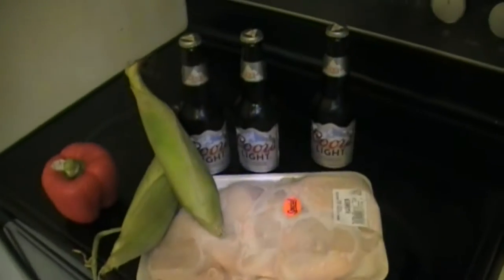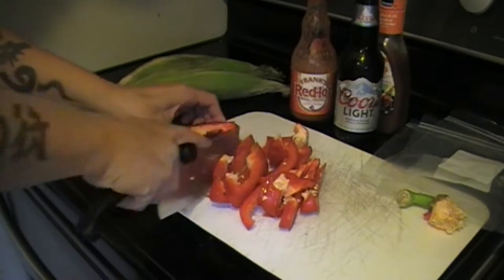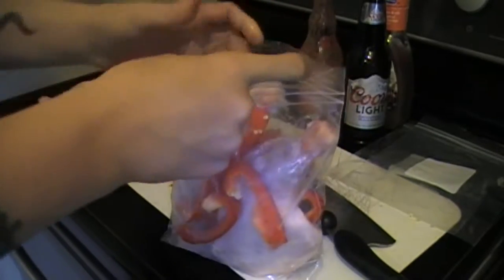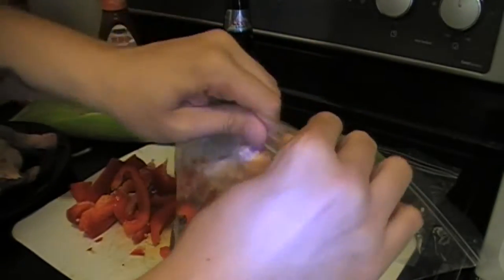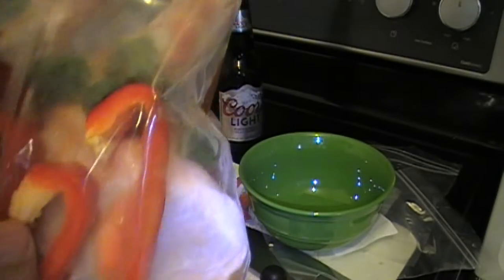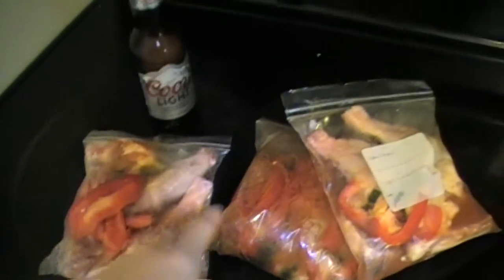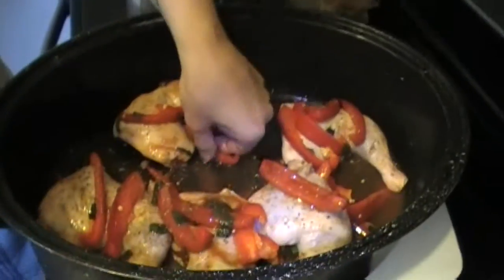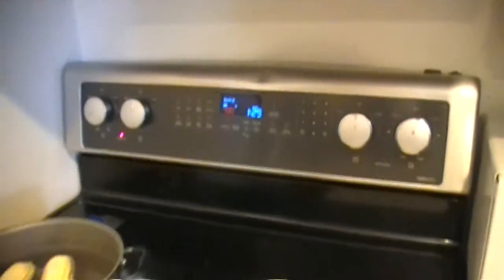Red Pepper Beer Chicken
Chicken Legs, Marinated In Beer, With Red Peppers